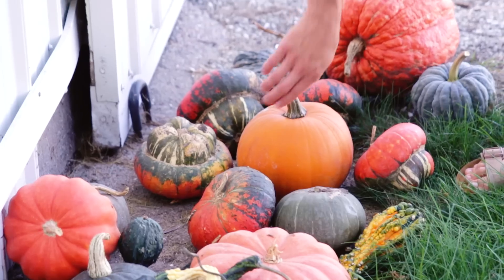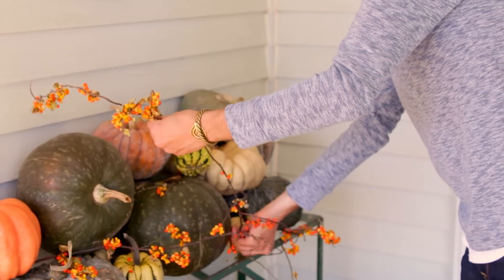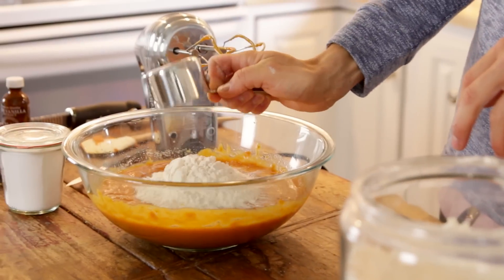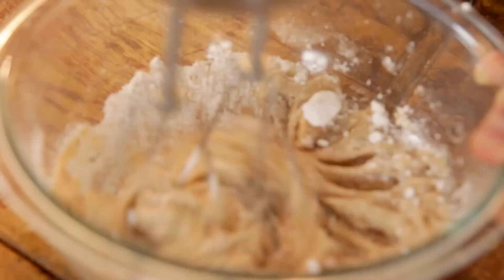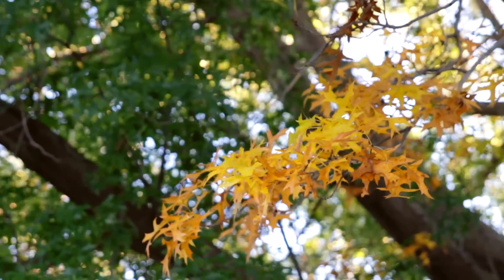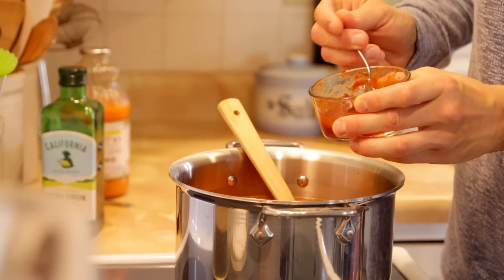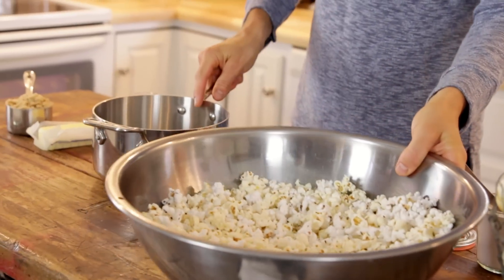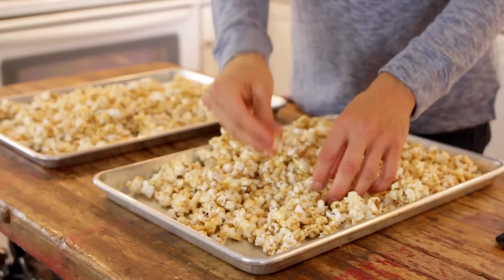Homemade + Homegrown - A Perfect Fall Day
We're having the perfect fall day on The Farm! Here are all of the fall-feeling activities and baked goods I love do when the season is right!

PUMPKIN SPICE DONUTS:

FOR THE DONUTS

- 1/3 cup oil
- 4 tablespoons butter
- 1 cup white sugar
- 3/4 cup brown sugar
- 3 eggs
- 1 15-ounce can pumpkin purée
- 1 1/2 cups flour
- 1 3/4 teaspoon baking soda
- 3/4 teaspoon cinnamon
- 1/2 teaspoon ginger
- 1/4 teaspoon grated nutmeg

- 1 cup powdered sugar
- 1/2 teaspoon cinnamon
- 3-5 tablespoons apple cider

INSTRUCTIONS

- Melt butter and add to oil in large mixing bowl. Add sugars and mix with a hand or stand mixer.

- With mixer running, add eggs one at a time, mixing after each addition.

- Mix in vanilla and pumpkin.

- Finish batter by adding flour, baking soda, cinnamon, ginger and nutmeg. Mix until no dry streaks remain.

- Spray donut pan with nonstick baking spray and fill forms 3/4 full of batter.

- Bake in preheated oven 12-18 minutes until the donuts are set and slightly browned around the edges.

- Remove from oven and cool in pan for 5 minutes then turn out onto a cooling rack. Continue baking donuts until all batter is used.

- While baking, prepare glaze by whisking together all ingredients until smooth.

- When the donuts are cooled, dip in prepared glaze.

- 3 tablespoons olive oil
- 1 large onion, diced
- 1 teaspoon salt
- 1 cup diced carrots
- 1 1/2 teaspoons ground cumin
- 1 cup carrot juice
- 4 cups chicken stock
- 1 quart diced tomatoes in tomato juice
- one large roasted squash, scooped out and skin discarded
- 2-3 chipotle peppers in adobo

FOR THE CHIPOTLE PUMPKIN SEEDS

- 1 cup raw pepitas (pumpkin seeds)
- 2 tablespoons olive oil
- 1 1/2 teaspoon salt
- 1 teaspoon minced rosemary
- 1-3 teaspoons chipotle pepper powder

- In a 5-quart kettle, heat oil over medium-high heat. Add onion and salt and sauté until slightly softened, 3-5 minutes.

- Add carrots and cook an additional 6 minutes.

- Stir in cumin for 30 seconds.

- Add tomatoes, carrot juice, chicken stock, squash and peppers.

- Bring to a boil then turn to a simmer and cook for 45 minutes with lid slightly ajar.

- To finish soup, blend using an immersion blender or regular blender until smooth. Garnish with chipotle pumpkin seeds.

- Stir together all ingredients and bake in a preheated 375-degree oven until the seeds begin to pop and are toasted, 12-15 minutes. Set aside and cool.

QUICK CARAMEL CORN:

INGREDIENTS

- 1 stick unsalted butter
- 1/4 cup light corn syrup
- 1 cup brown sugar
- 1/2 teaspoon salt
- 1/2 teaspoon baking soda
- 5 quarts popped popcorn

INSTRUCTIONS

- Preheat oven to 200°F and spray two baking sheets with nonstick cooking spray. Set aside.

- Have popcorn popped and ready in a large bowl.

- Bring butter, corn syrup, brown sugar, and salt to a low boil over medium-high heat. Continue boiling for 2 minutes.

- Remove from heat and stir in baking soda. Continue stirring until soda is incorporated and the caramel is lighter in texture.

- Pour over prepared popcorn and stir until the popcorn is evenly coated.

- Evenly divide on two baking sheets and place in the preheated oven. Bake for 45 minutes, stirring every 15 minutes.

- Remove from oven, cool, and enjoy!